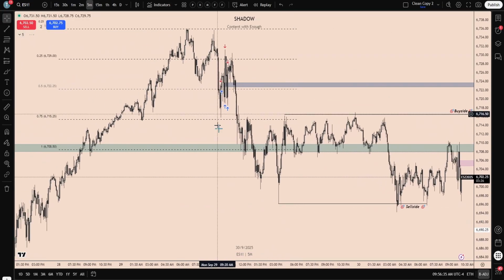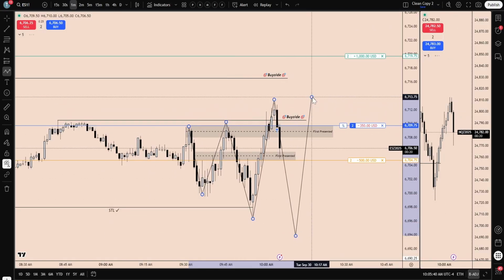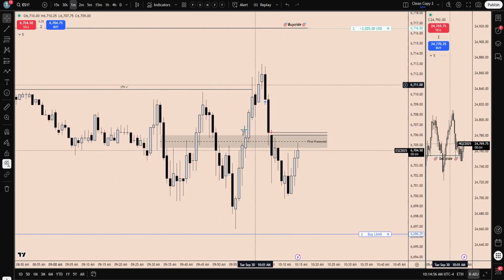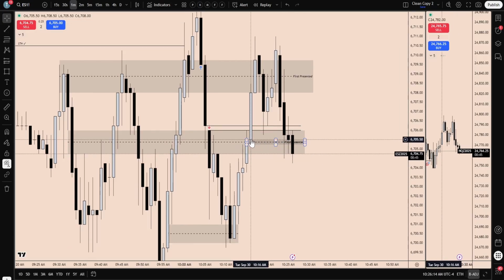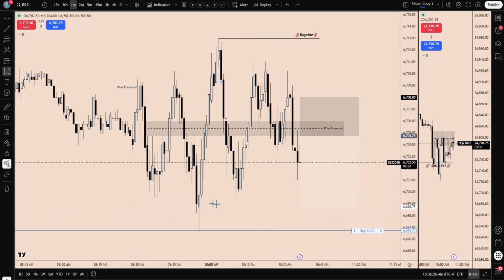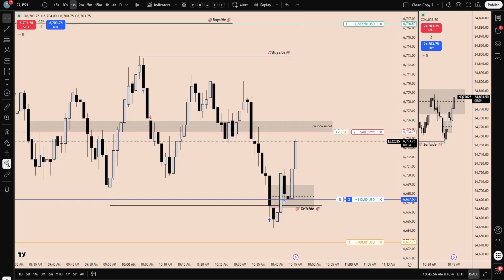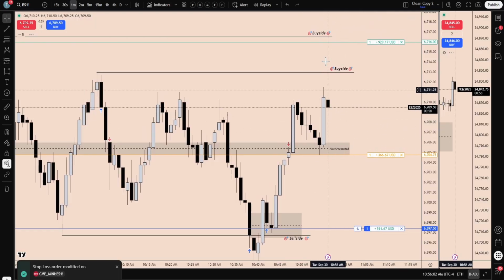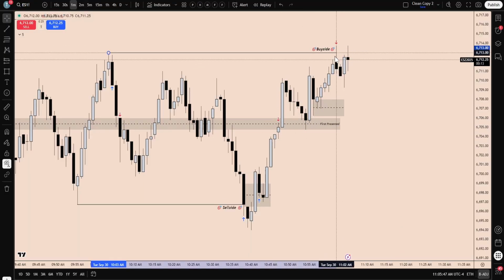September 30th Live Futures Trading - ICT Concepts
Sit in with me live